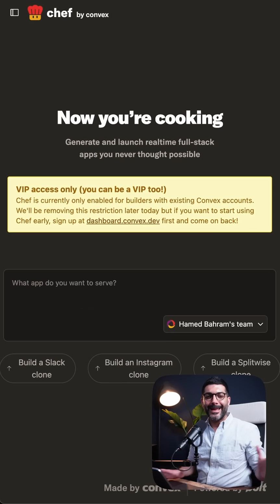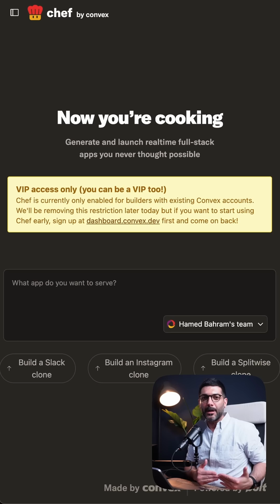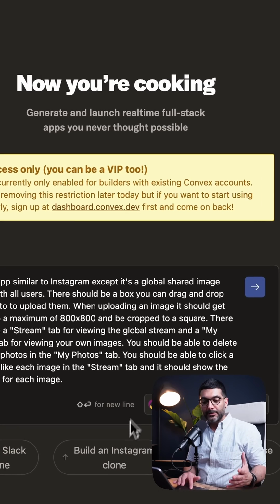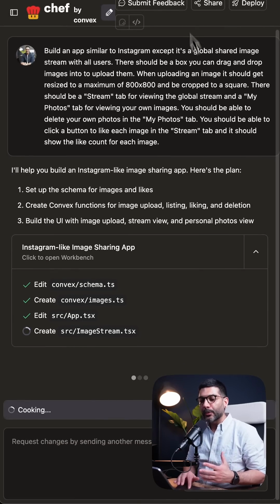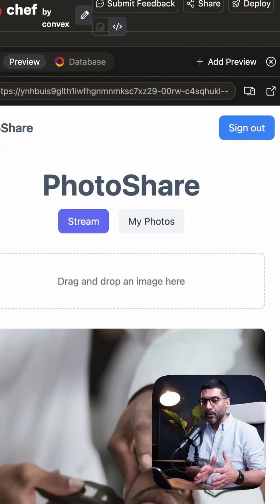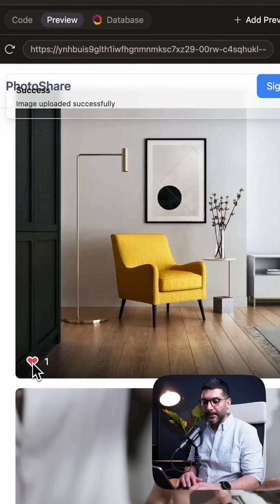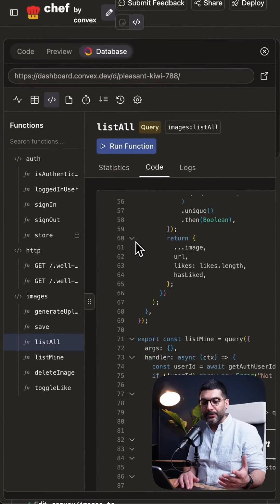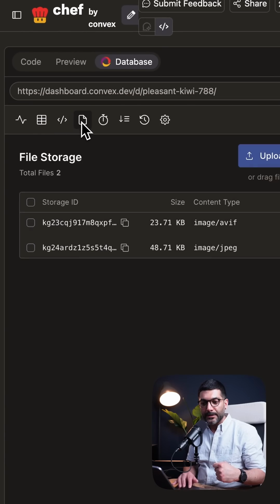Build full-stack apps using Chef by Convex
Convex Chef is a new AI agent that builds full-stack apps with real backend logic. Multiplayer games, agent workflows, auth, deploys — all on autopilot.